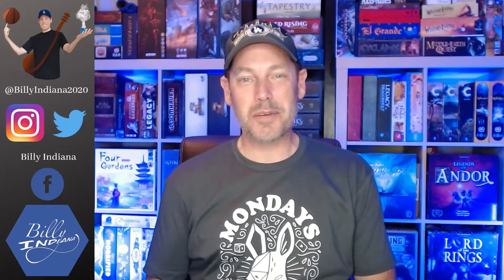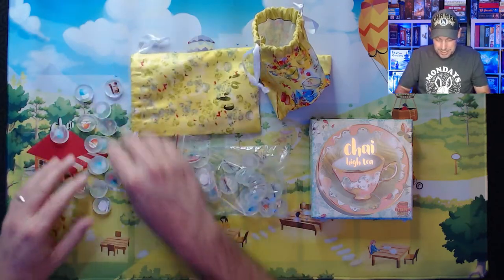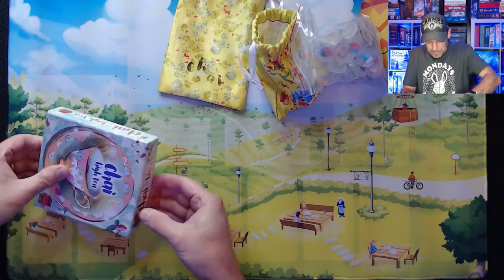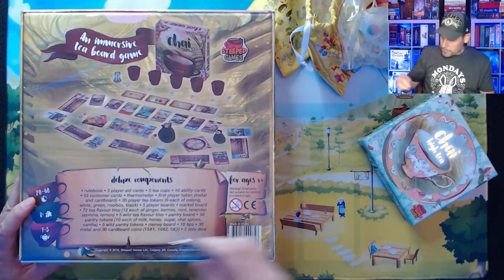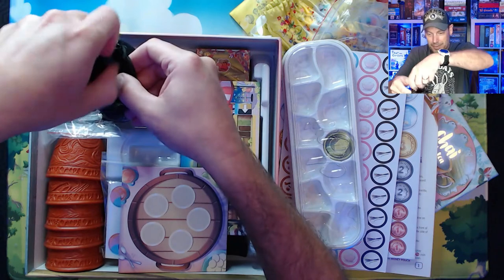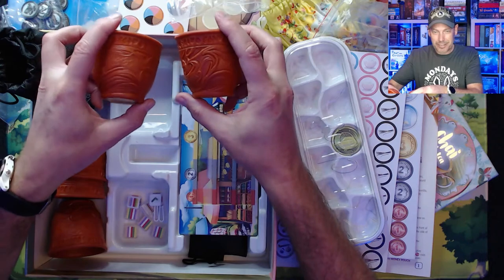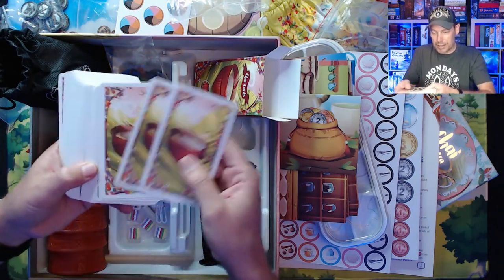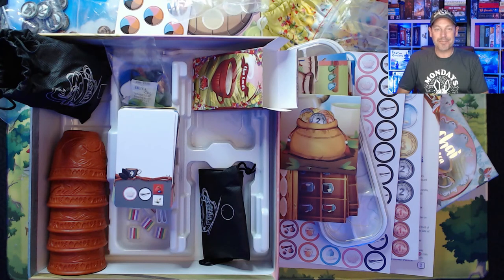Chai Board Game Unboxing with High Tea Expansion (Kickstarter version from Steeped Games)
Follow along as Billy Indiana (aka Bill Webb) opens up the Kickstarter version of Chai and the High Tea expansion, by Steeped Games.